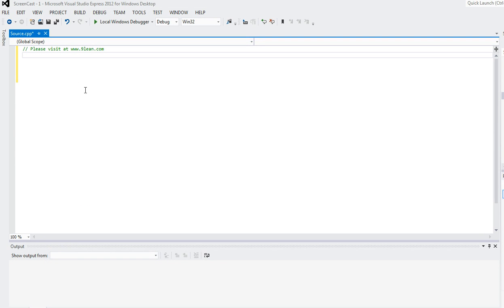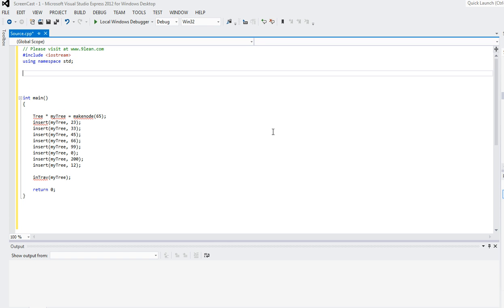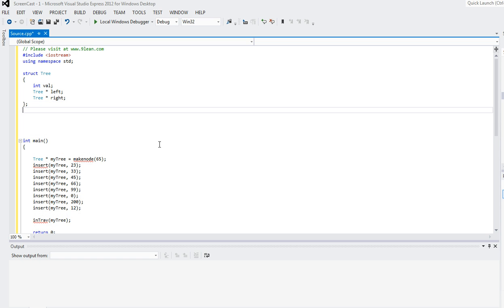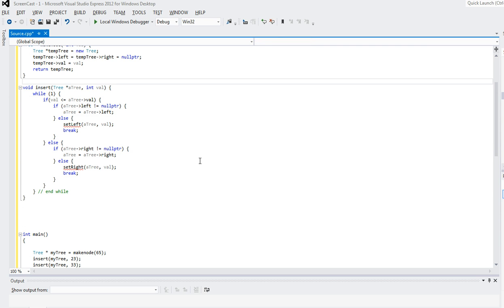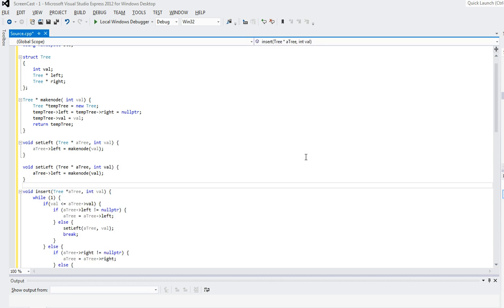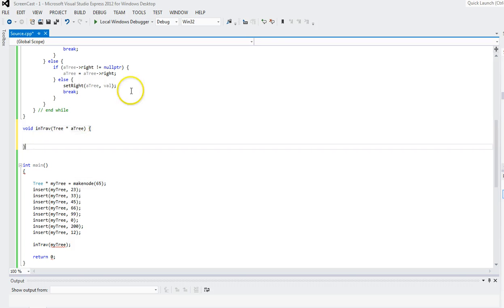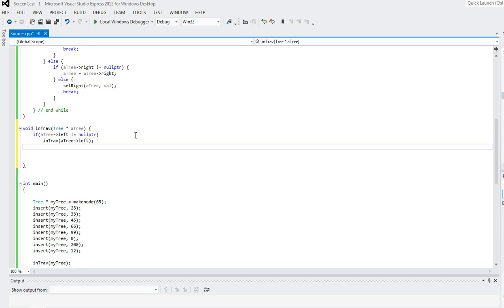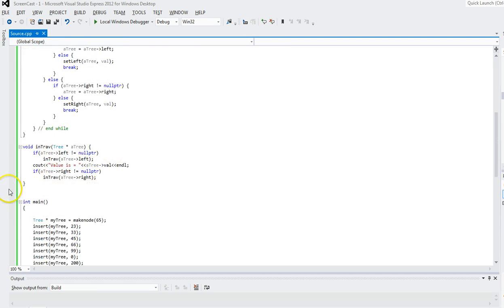Binary Search Tree C C++ Code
👉 Channel Name changed because of Rebranding

This screen cast describes creating a binary search tree (BST) in C/C++. In this video, I've talked about how to easily understand and create a binary search tree.

I've created this code using TDD (Test Driven Development) way.  Hope this will help you to create Binary Search Tree in the best possible way.